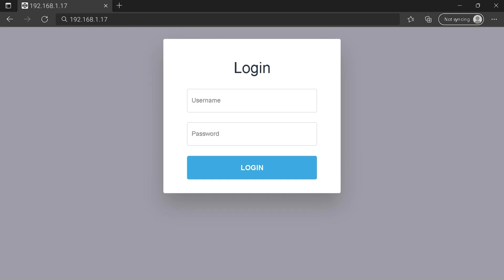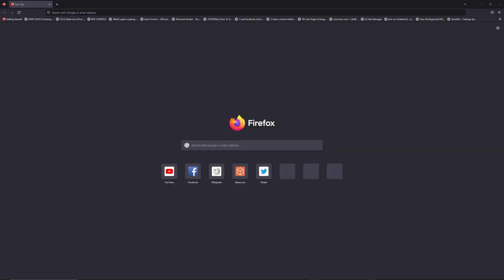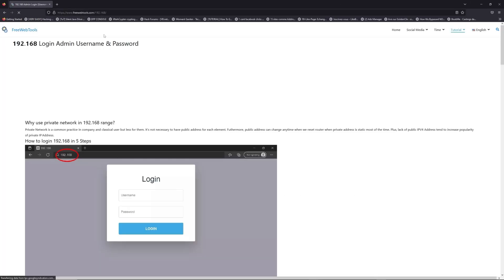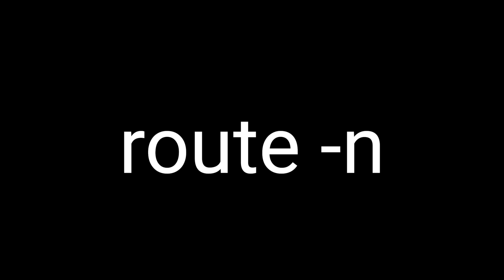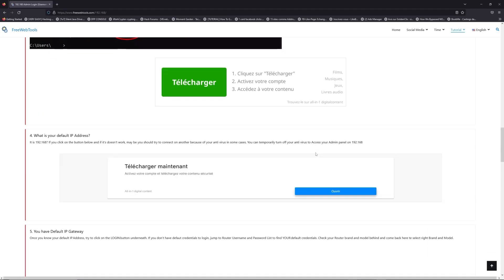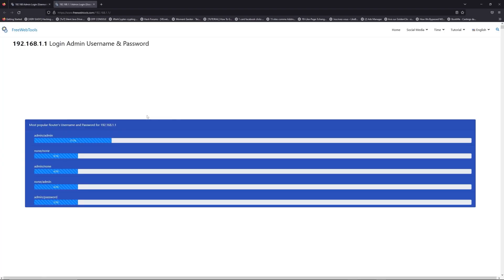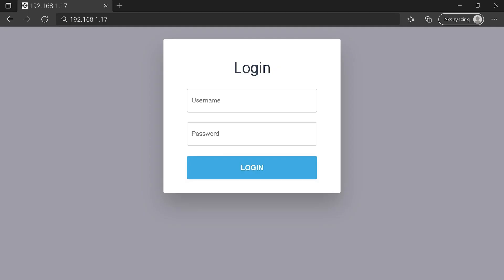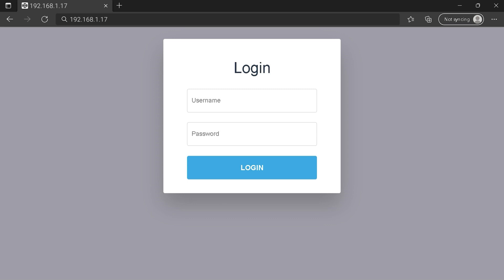192.168.1.17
00:00 Check your Router Manual for 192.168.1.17
00:40 Find your default credentials of 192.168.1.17
00:55 Get your default IP Address
01:30 Go to to get your default credentials
02:05 Connect to 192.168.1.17 IP Address
02:31 Type your credentials to connect on 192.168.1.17